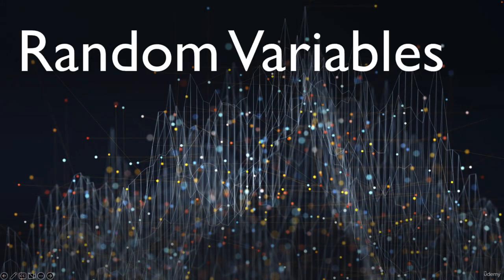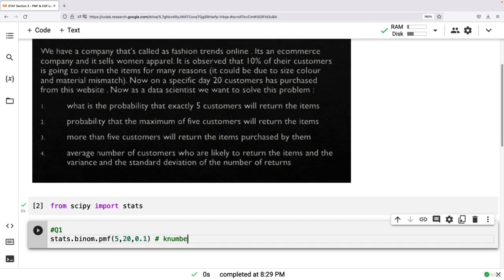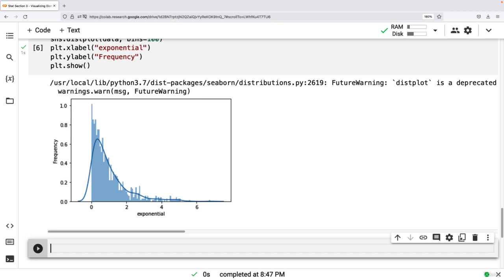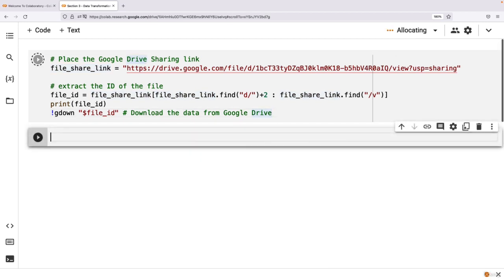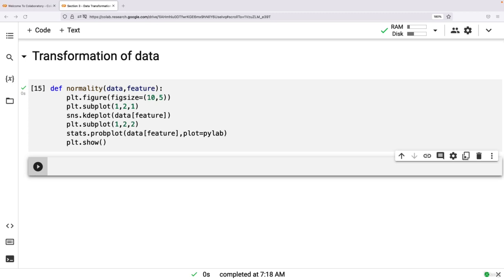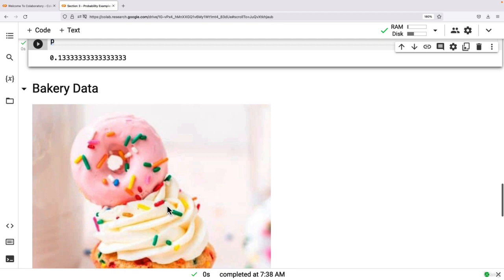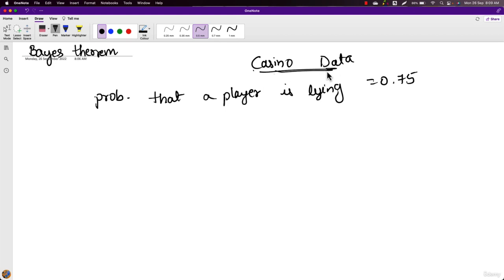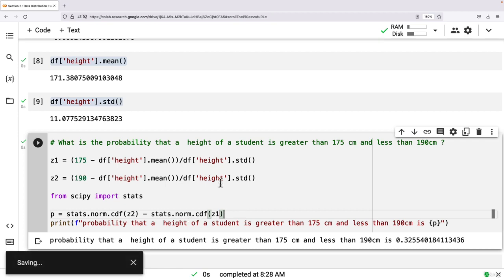DS 7 Probability Part 2